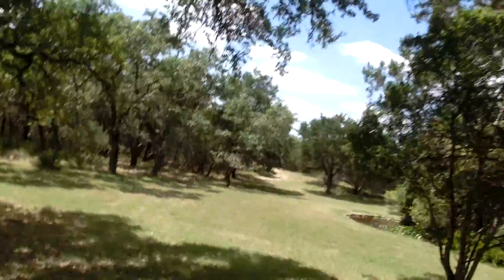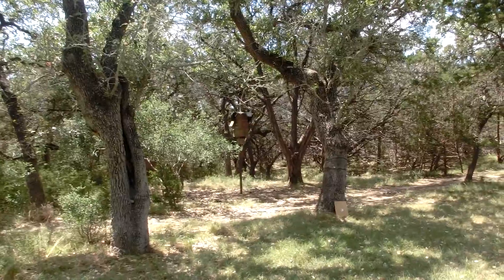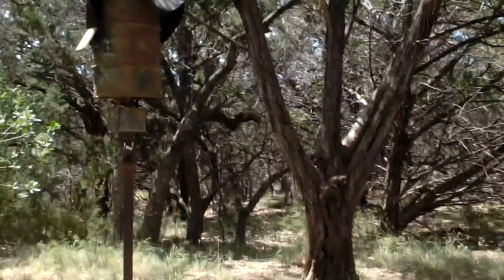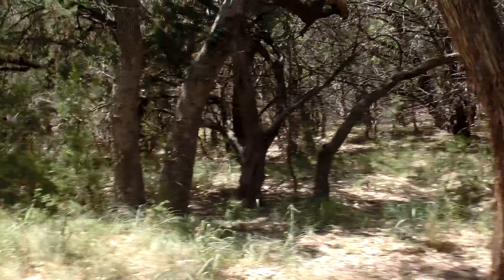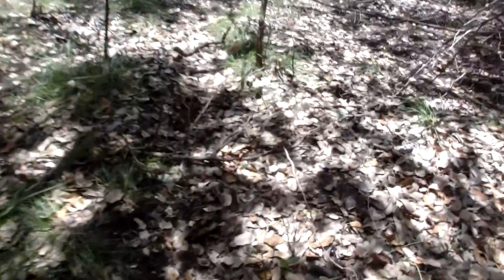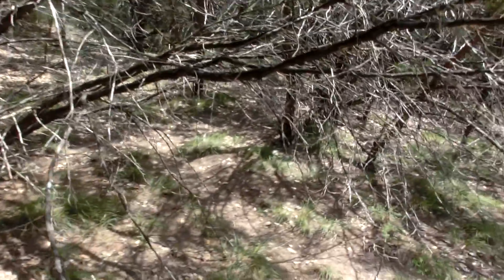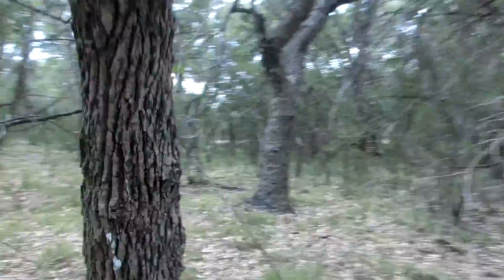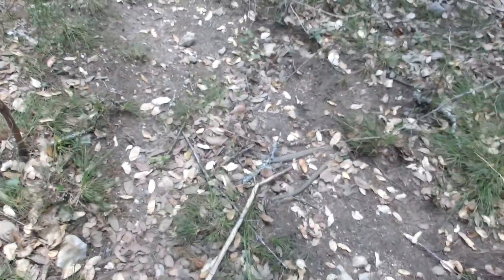early scouting, where to set your traps for dog proof traps and others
early scouting for coons